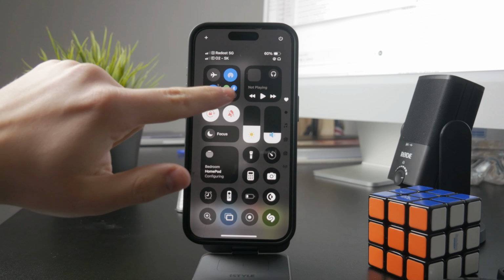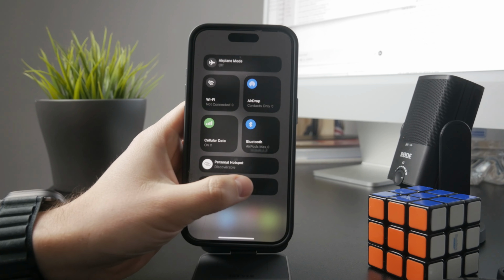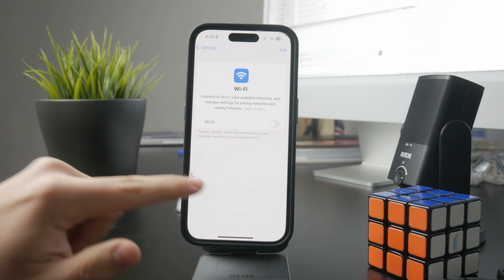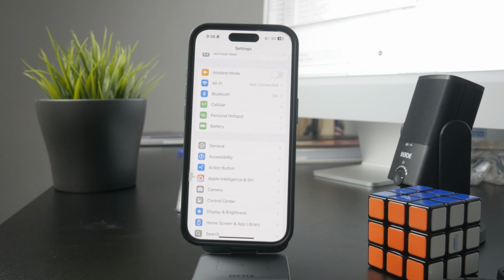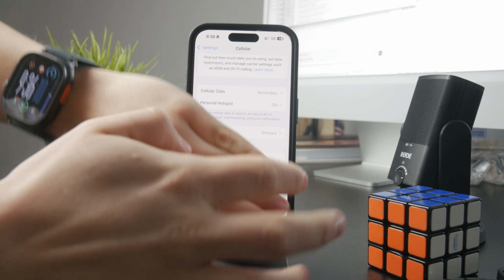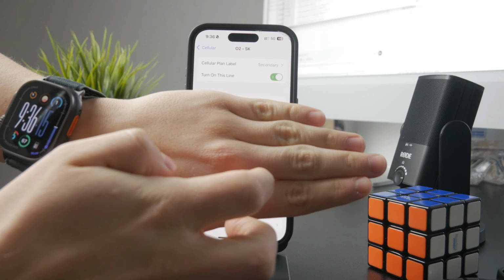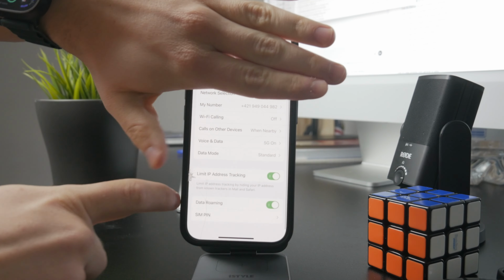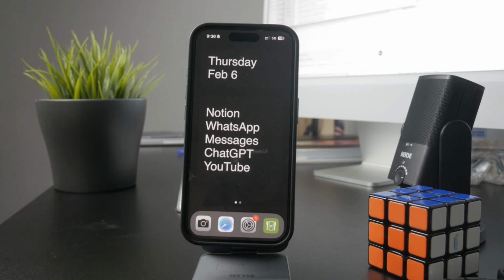How to Turn On Cellular Data on iPhone (tutorial)